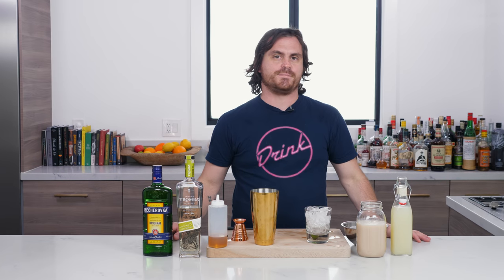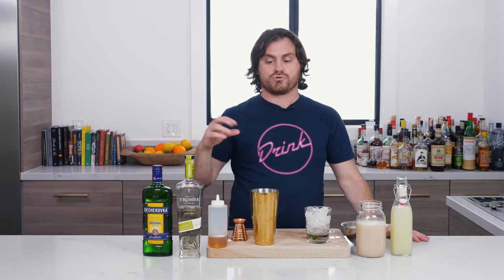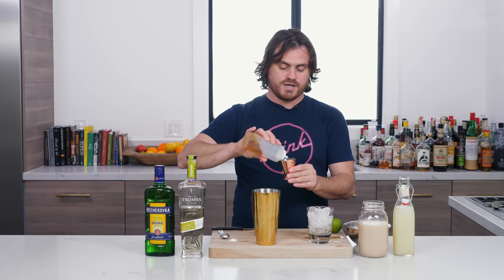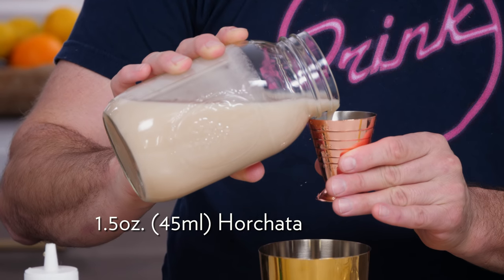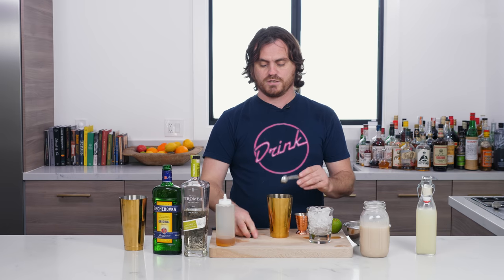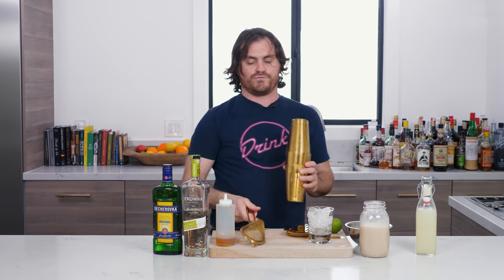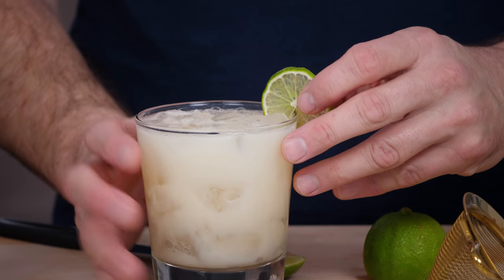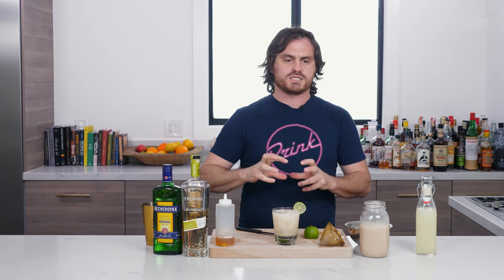Modern Classic: Southbound Suarez (Viewer Request #2)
Time for the second installment in our Viewer Requested cocktails! This one is requested by our viewer Craig Stansbury and what a great request it was! We were happy to knock this one out.

The Southbound Suarez is a cocktail created by popular Portland barman Jeffery Morganthaler and his partner in crime Benjamin "Banjo" Amberg at their bar Clyde Common. I'd normally get into the whole idea about how and why Morganthaler made this drink but he has written a damned good blog post on it so why not get the info straight from the horses mouth? Here's a link to that:

And if you want to know where I got the awesome shirt, we make them and you can get them here:

Here's The Specs:

1.5oz (45ml) Reposado Tequila
1.5oz (45ml) Horchata
.5oz (15ml) Agave Syrup
.5oz (15ml) Lime Juice
1 tsp Becherovka